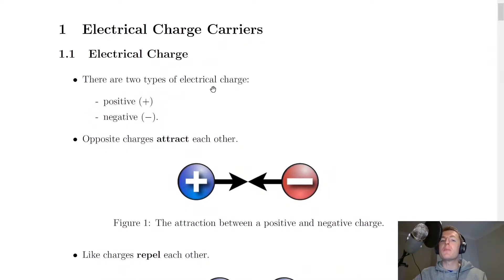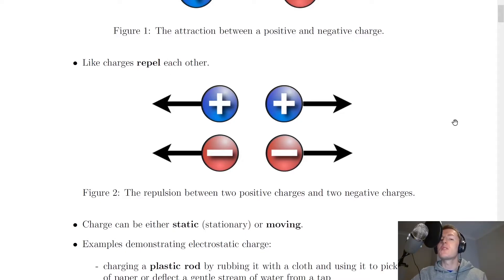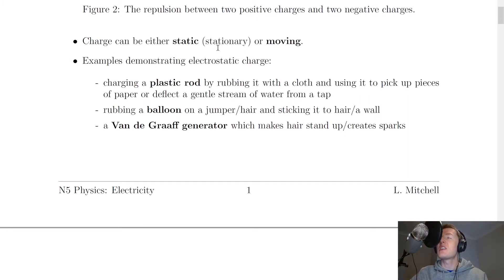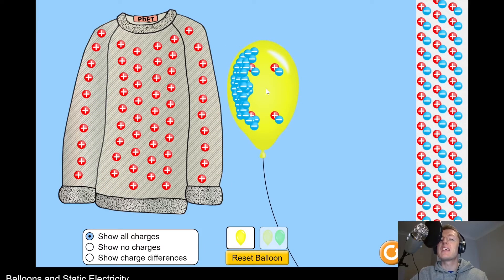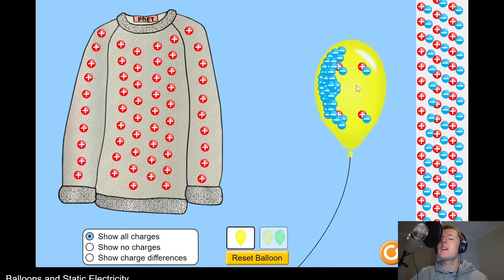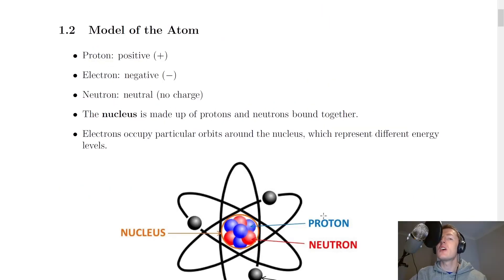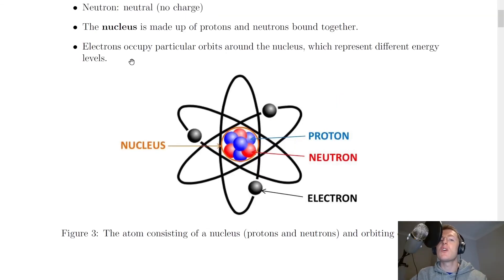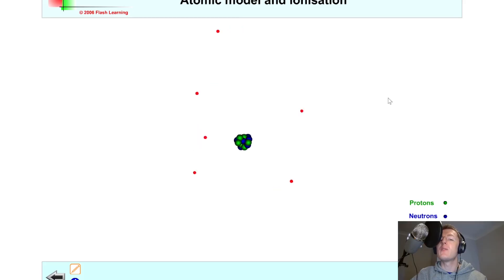National 5 Physics | Electricity | Electrical Charge | THEORY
A brief overview of electrical charge, including how charges of different sign interact with each other. We also recap the model of the atom that was seen in the Radiation topic.